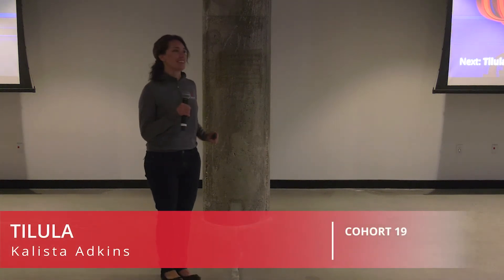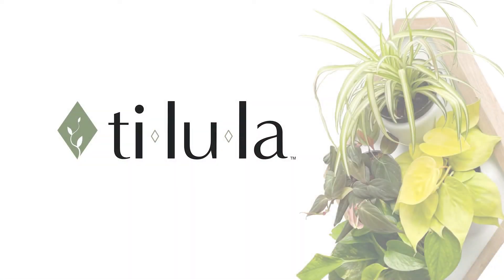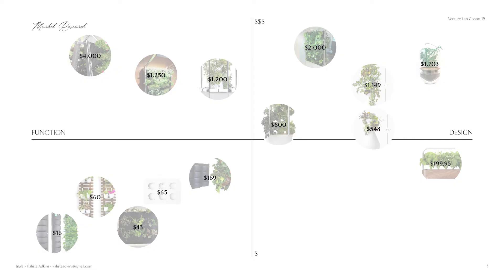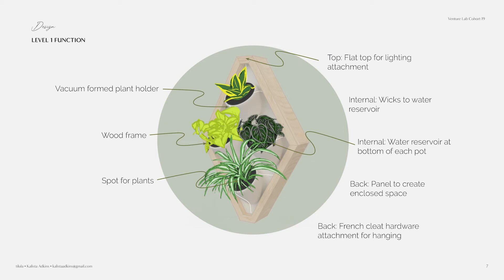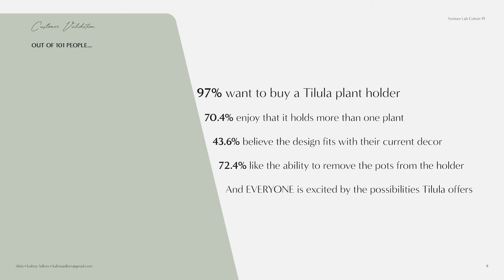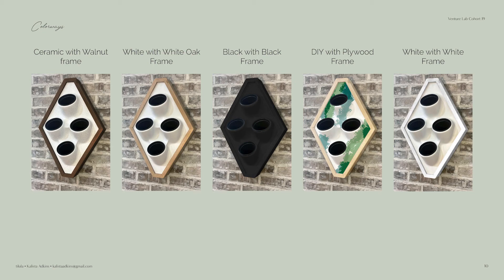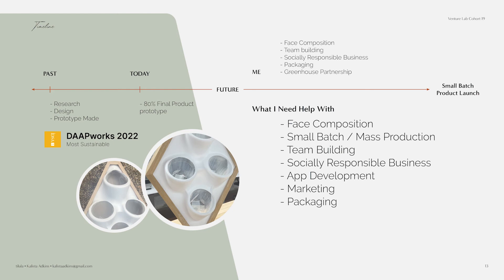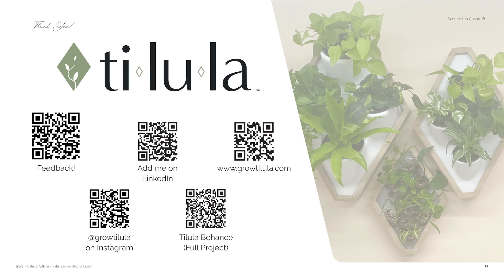Cohort 19 Tilula